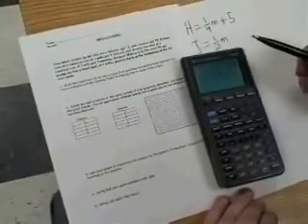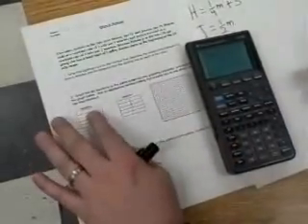Intro to Systems